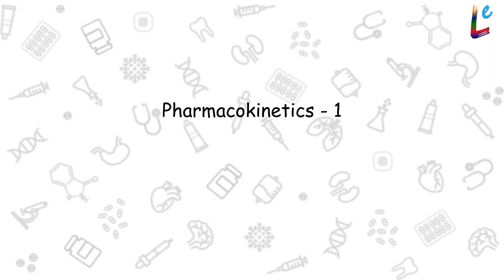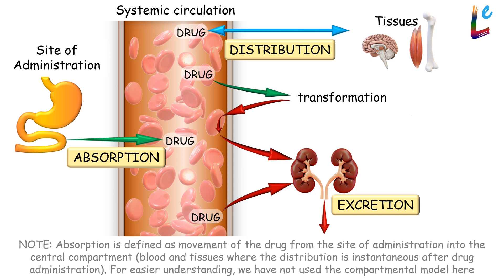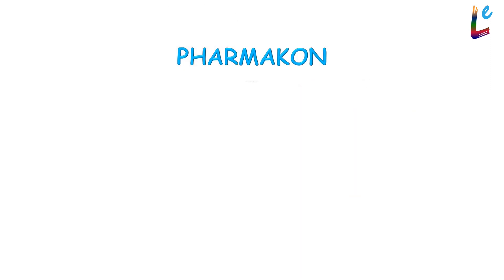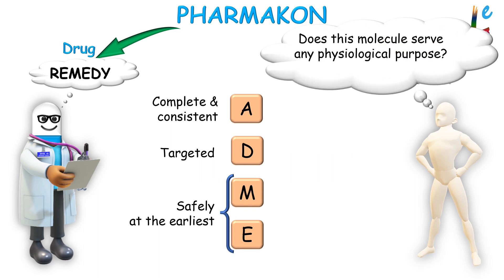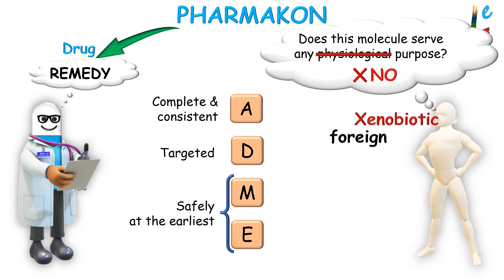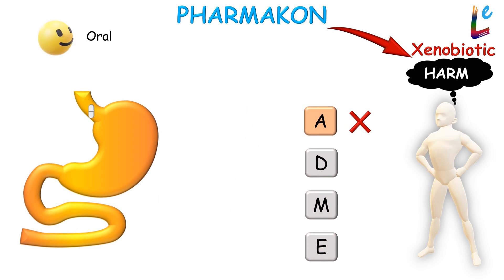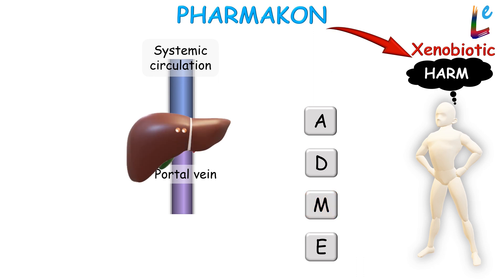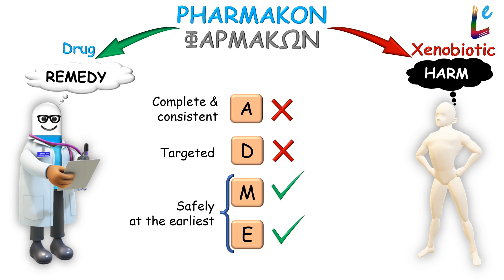Pharmacokinetics 1: introduction to ADME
Pharmaco (pertains to drugs) - kinetics (pertains to movement): introduces the concept of how the movement of the drug, from site of administration into systemic circulation (absorption), into tissues (distribution), and out of the body (excretion, may be facilitated by metabolism) is viewed differently by the pharmacologist and the body.